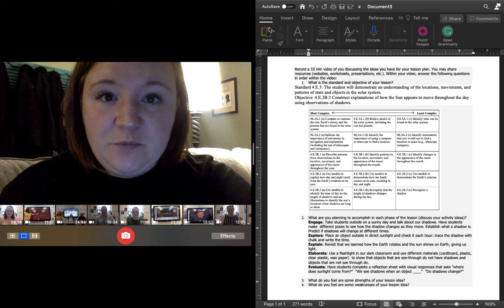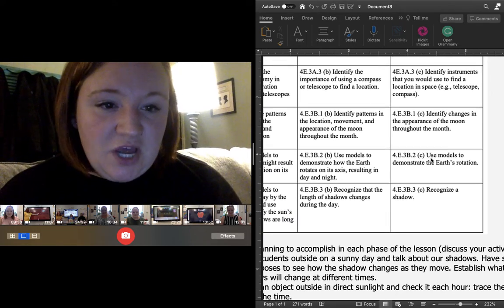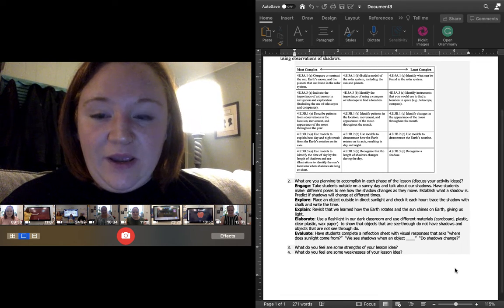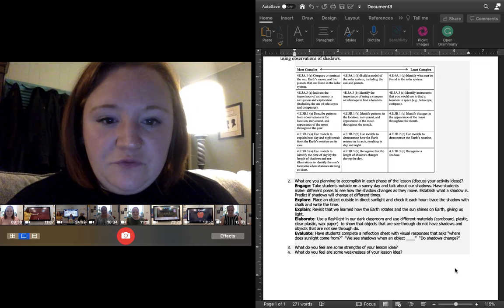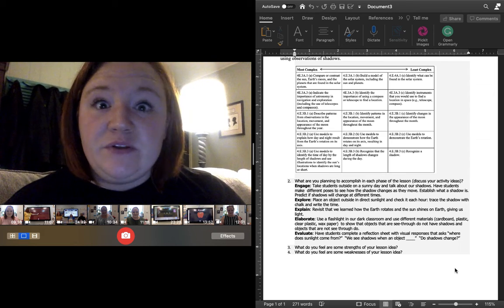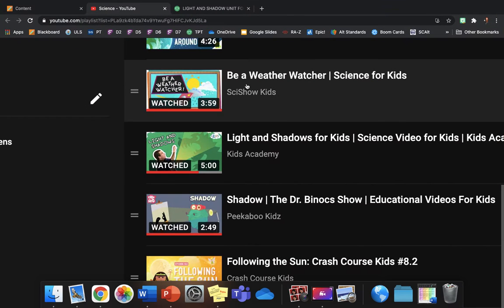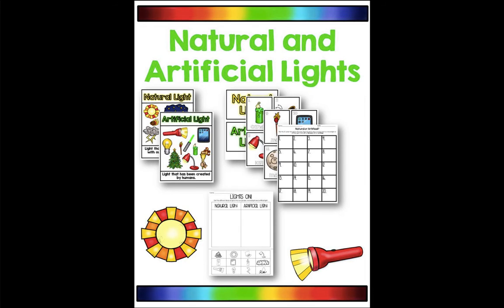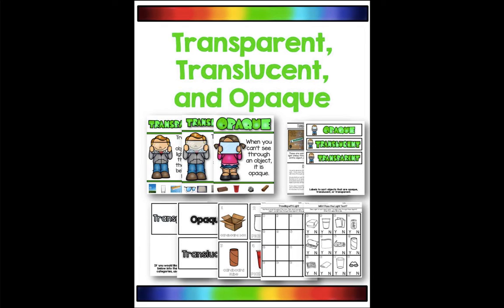PrePlanning science lesson